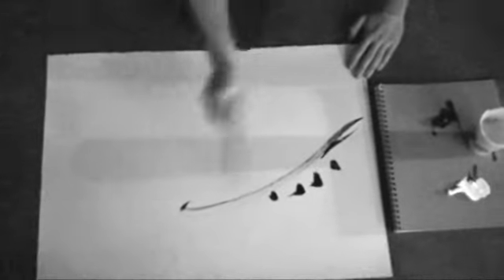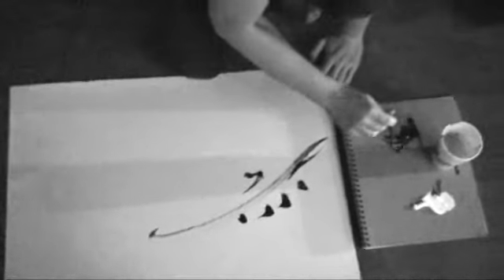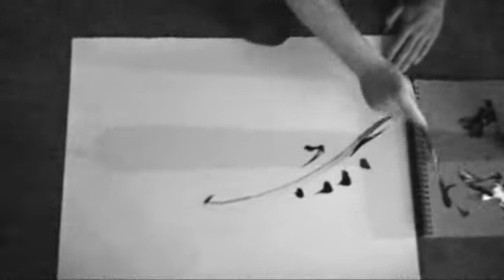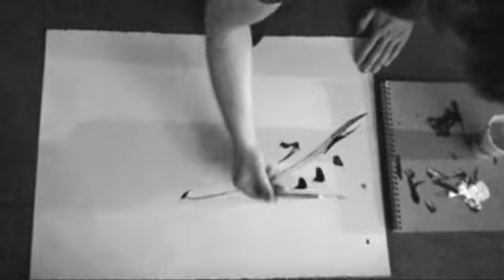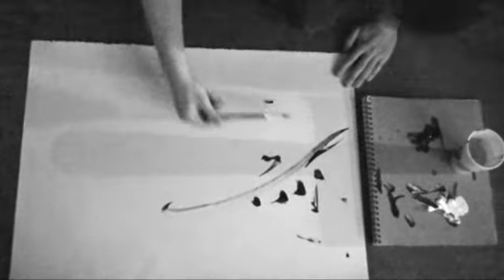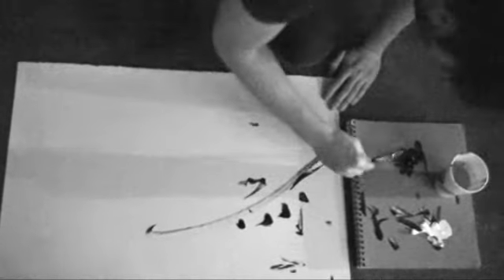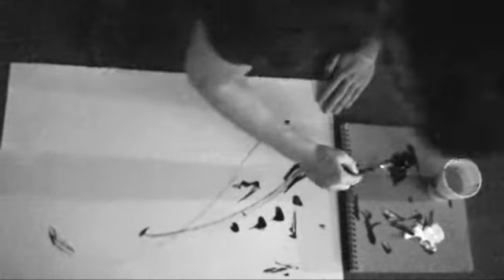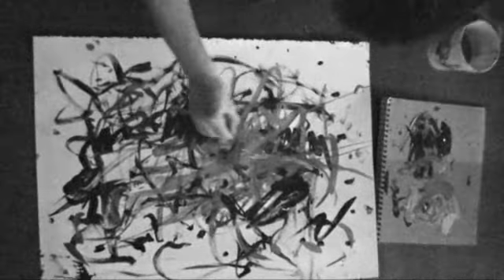1850 in Boston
Artist in Residency